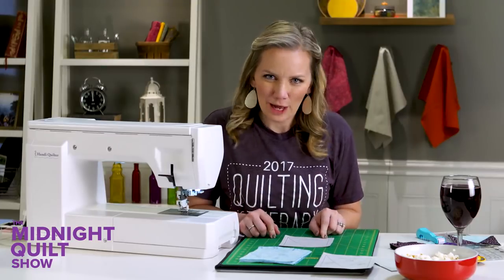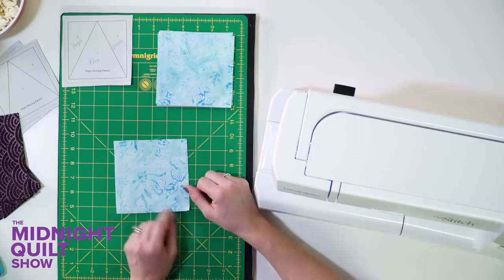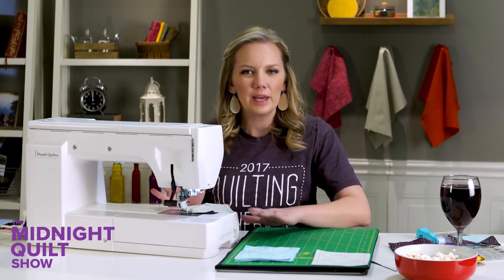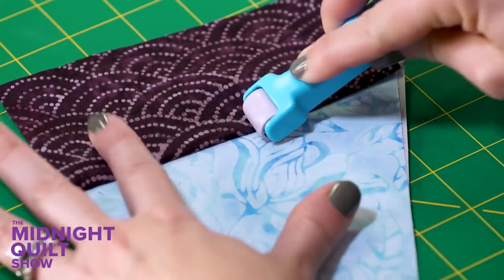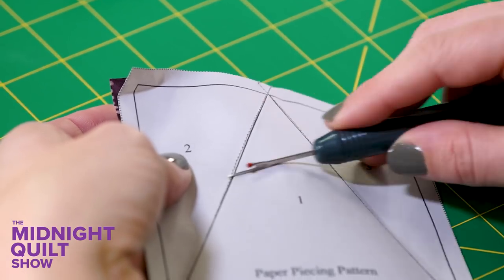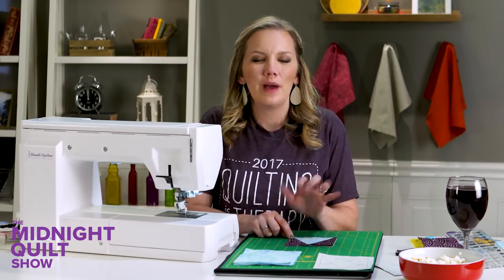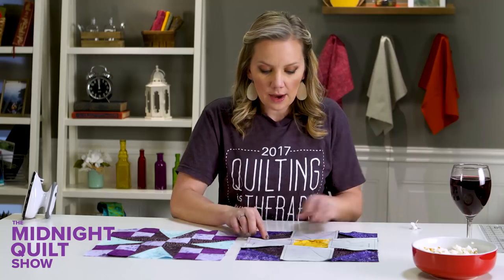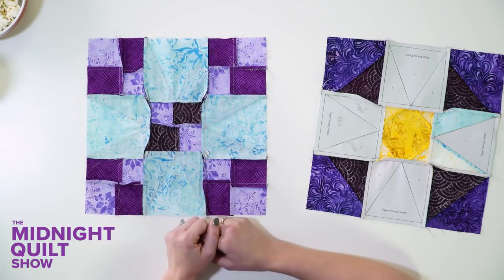Angela's Foundation Paper Piecing Tips | Rising Star Midnight Quilt Show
Check out Angela's tips to make paper piecing a breeze - and what to do when it isn't. 😬 Love this quilt?

Start your FREE Craftsy Unlimited trial!